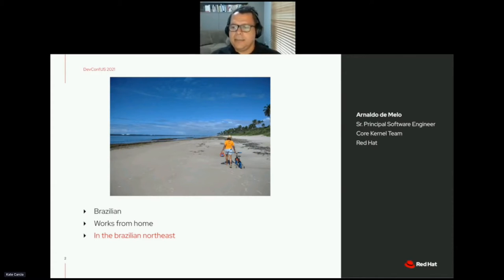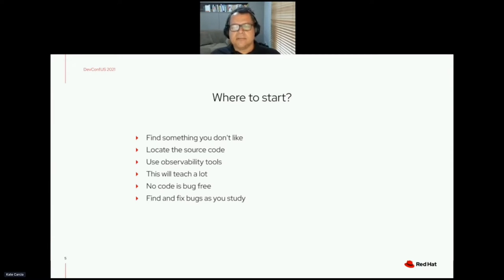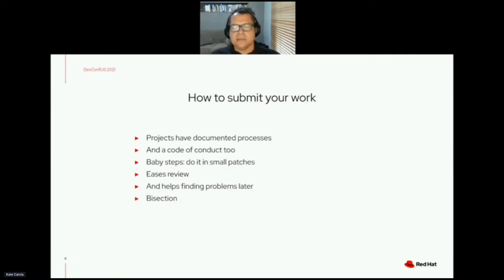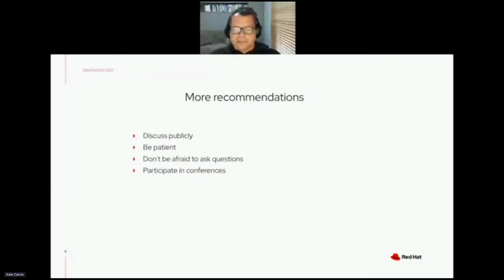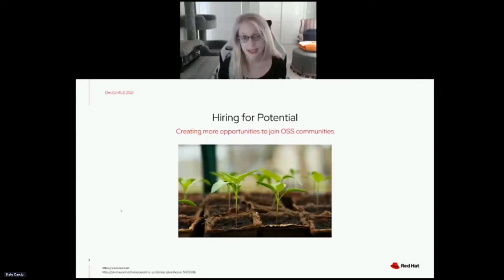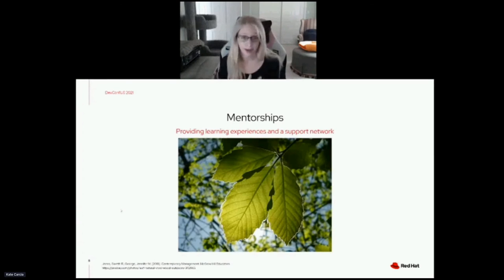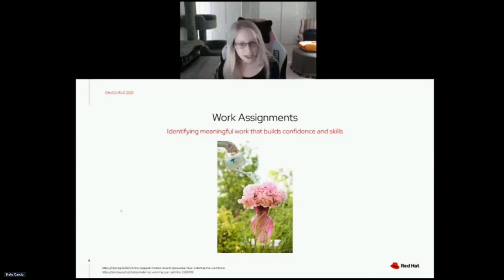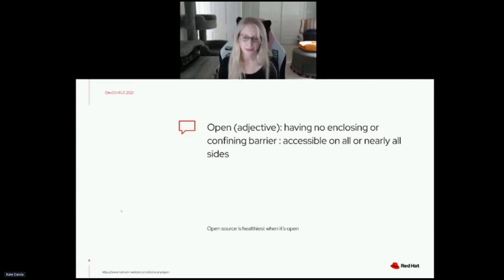Unlock the potential of openness thru diversity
Although open source strives to bring people together with varying backgrounds and experiences, it can be hard to break into this space, especially for underrepresented groups in technology. For example, women make up more than 51% of the US workforce, more than 20% of the technology workforce, and less than 2-3% of the open source software (OSS) community.[1] And of course, these statistics only reflect one of many types of diversity. Unless we actively champion the cause to make the OSS community a more inclusive space where people feel safe to offer diverse perspectives, we will not realize the full potential of working the open source way. In this presentation, Kate Carcia and Arnaldo de Melo discuss their experiences helping others to break into the OSS community and why it matters. Kate discusses her perspectives as a manager on diversifying hiring practices and supporting engineers working on the upstream Linux kernel. Arnaldo shares his experiences as a technical mentor to engineers seeking to contribute to the upstream Linux kernel, where he currently serves as the maintainer for the perf subsystem. Attendees leaving this presentation, whether in a manager or individual contributor role, will understand the impact they can have in creating a more welcoming space in the OSS community and how doing so can lead to better outcomes for the community itself and end-users consuming the software we build together. [1]